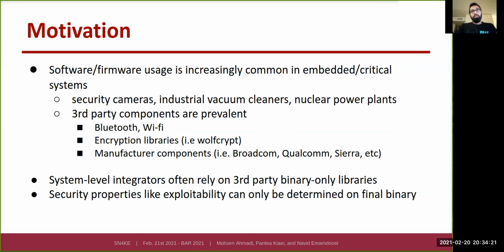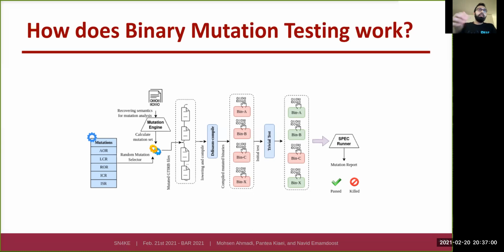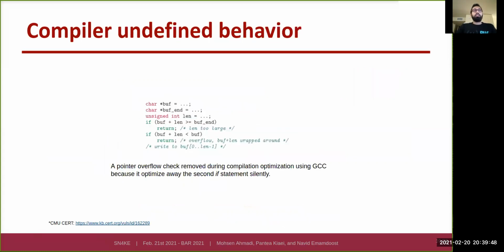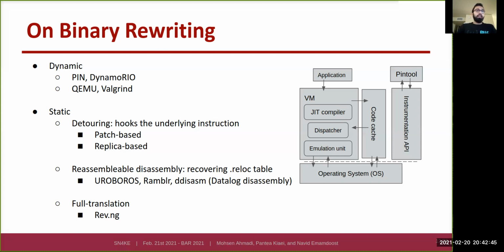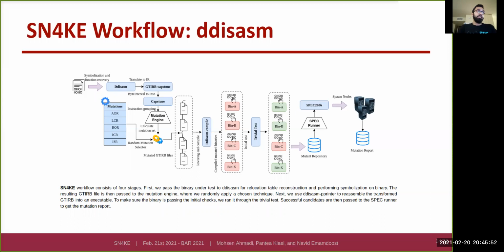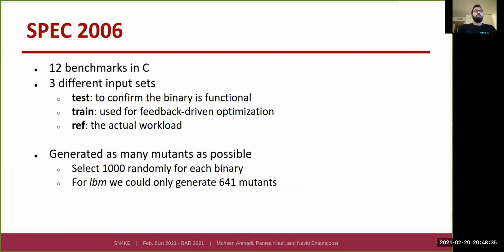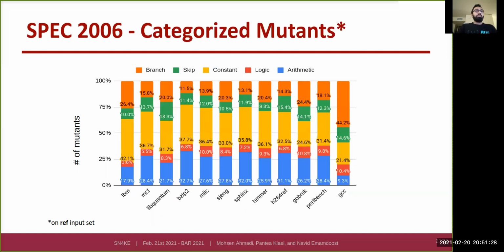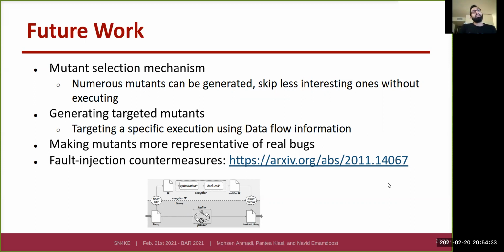NDSS 2021 BAR - Sn4ke: Practical Mutation Analysis of Tests at Binary Level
NDSS 2021 Binary Analysis Research (BAR) Workshop 2021

BAR 1-1 Sn4ke: Practical Mutation Analysis of Tests at Binary Level

PAPER

SLIDES

AUTHORS
Mohsen Ahmadi, Pantea Kiaei, Navid Emamdoost